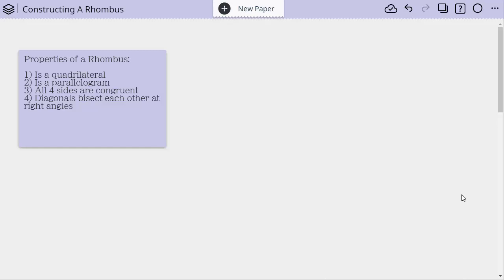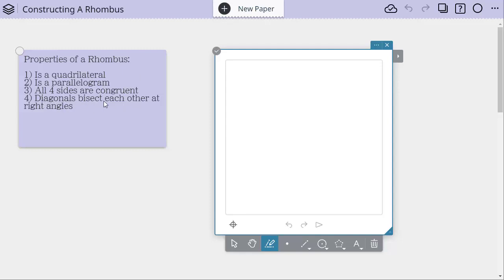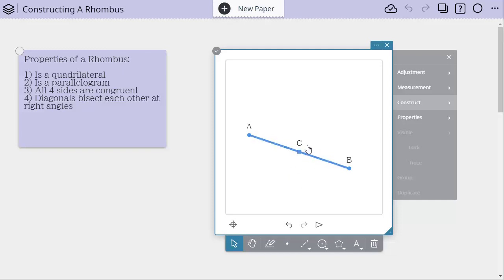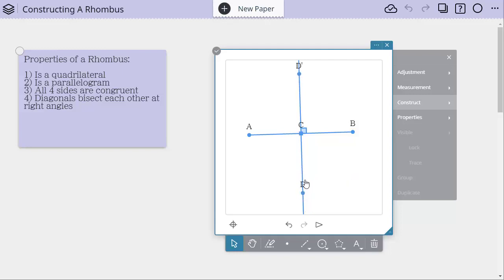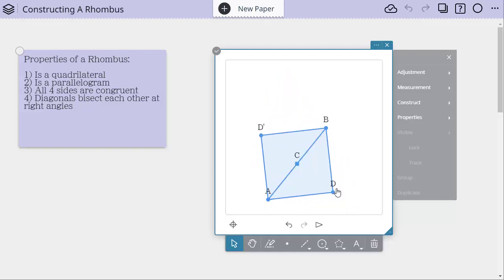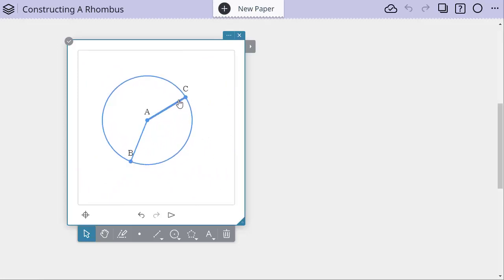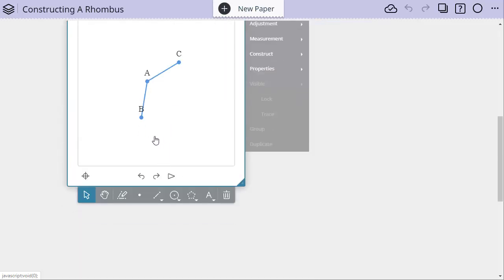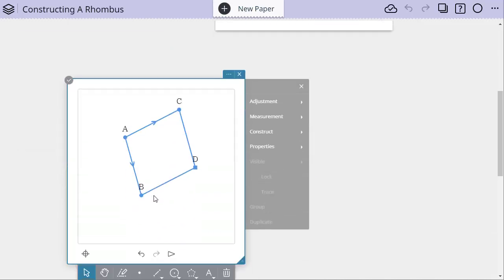Constructing A Rhombus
In this video we review the properties of a rhombus and show a couple ways to construct rhombii based on the properties. You will see how to construct using the diagonals properties, and how to construct using transformations and parallel/perpendicular lines, as well as circles.

Explore other ways yourself with ClassPad.net!